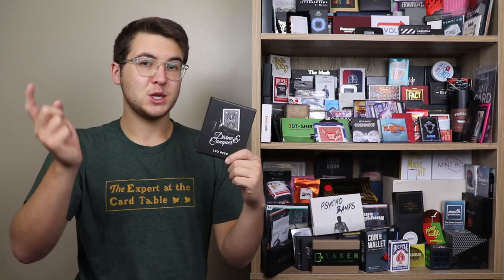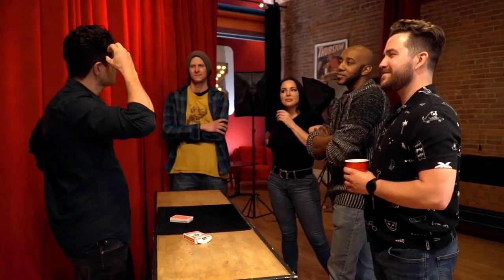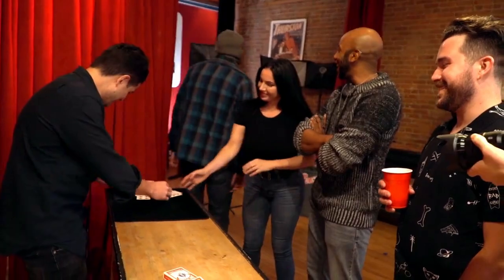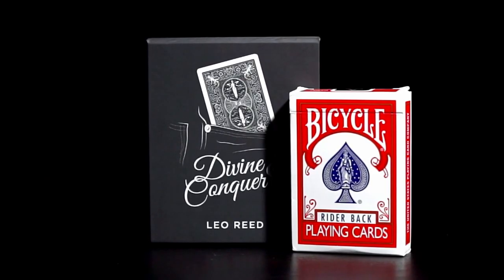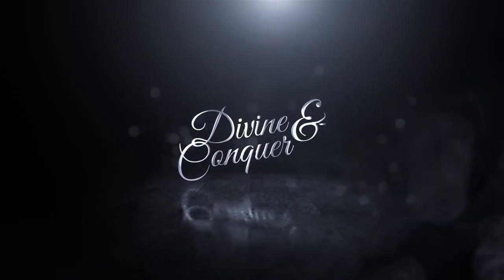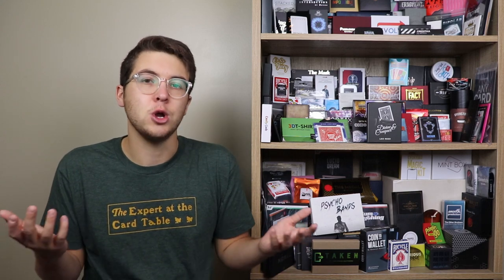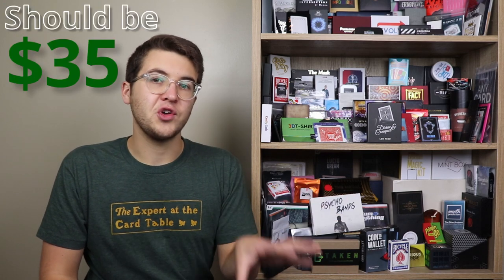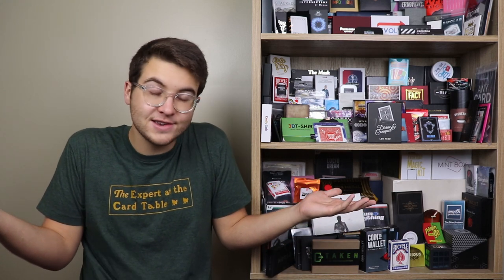Divine and Conquer by Leo Reed - Magic Trick Review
Divine and Conquer - Magic Trick Review